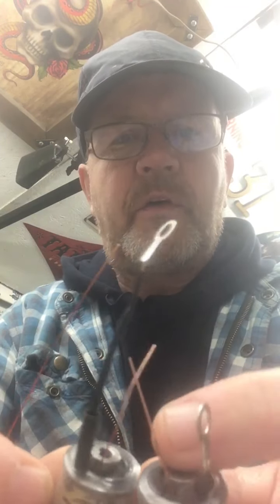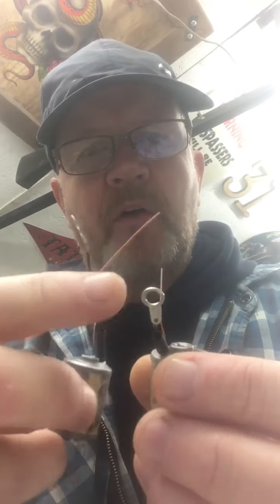Coil wire confusion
Quick one explaining about the wire used for coil winding etc, hope you enjoy it of find it useful